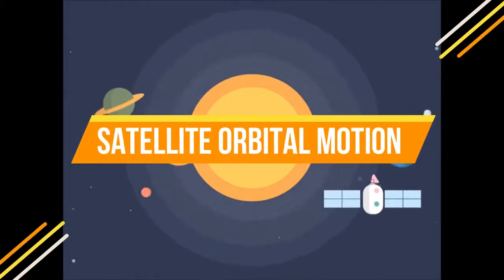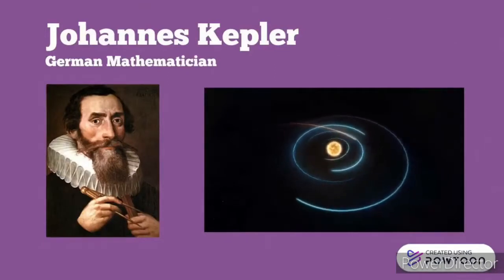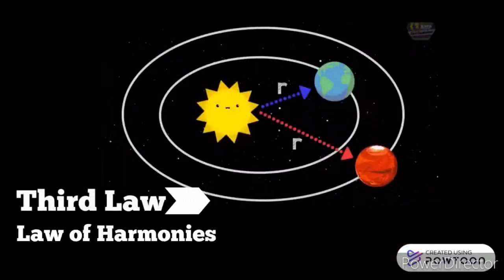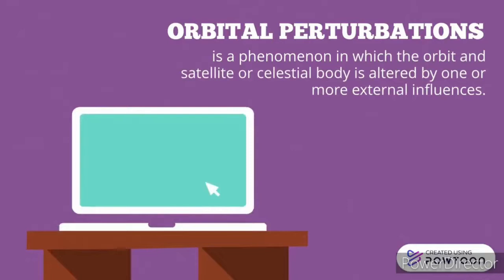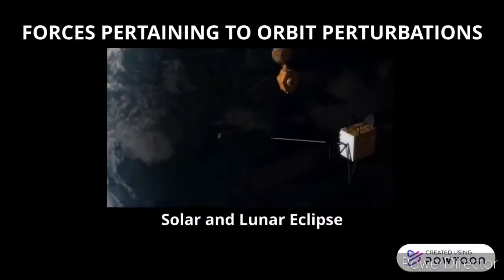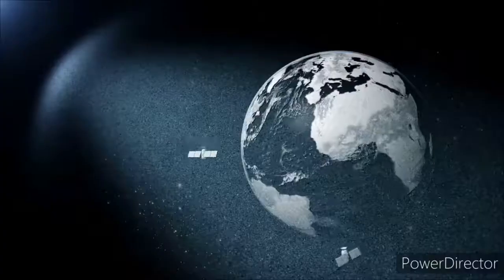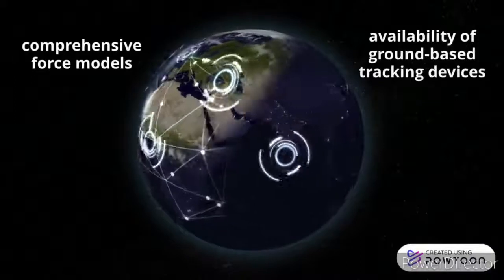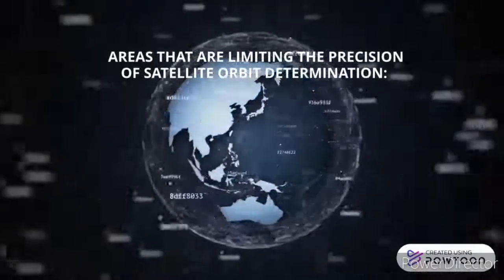SATELLITE ORBITAL MOTION